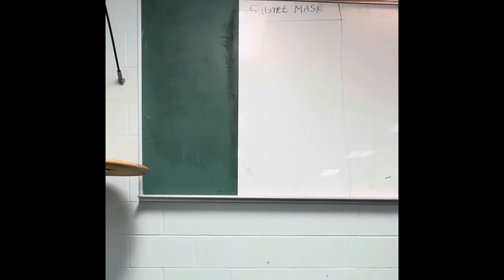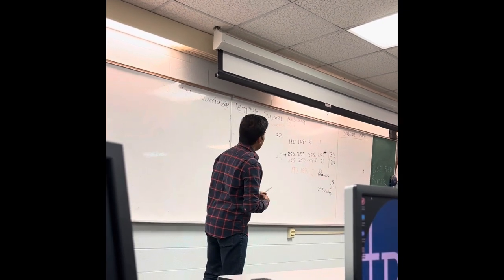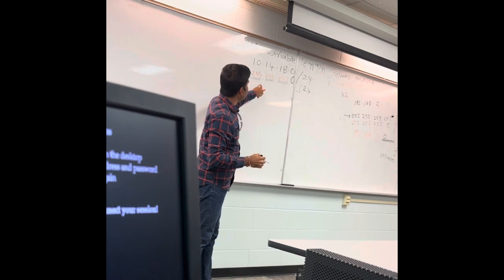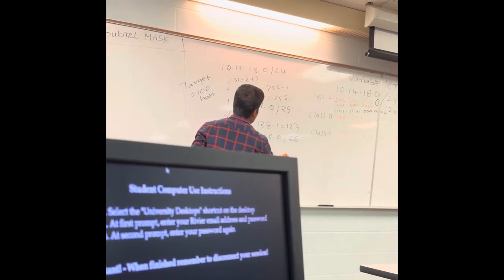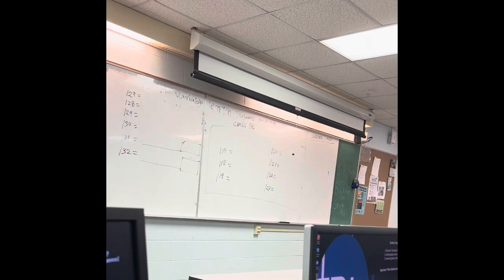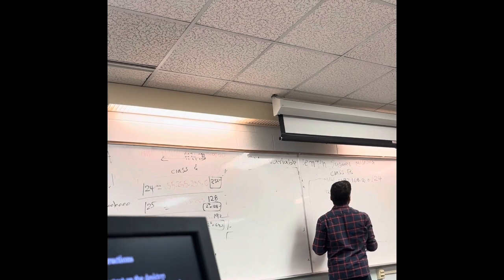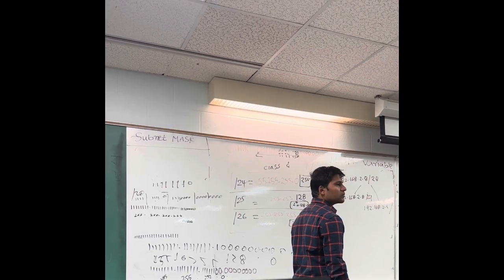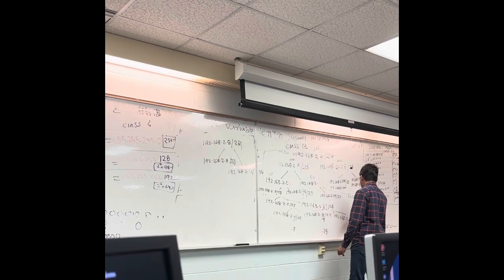VLSM and OSI layers in detail by Prof. Are, Harsha Raghuveer | Network technologies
Subnet masking
OSI Layers